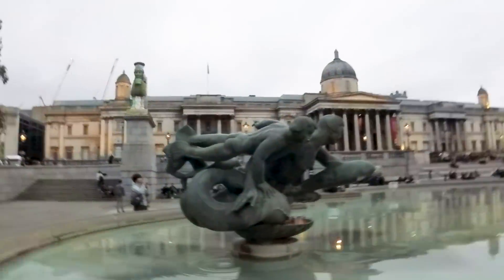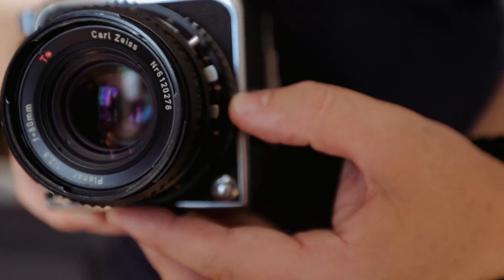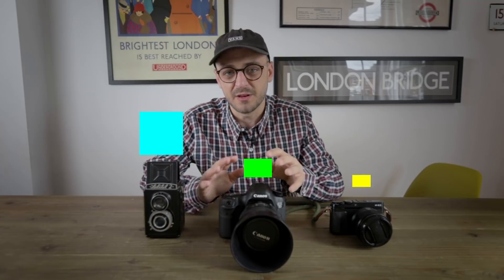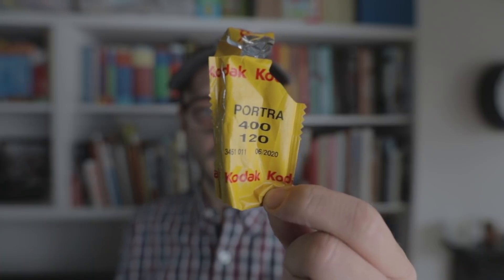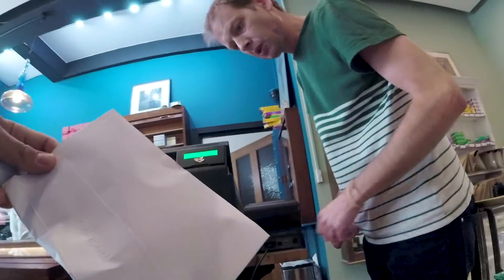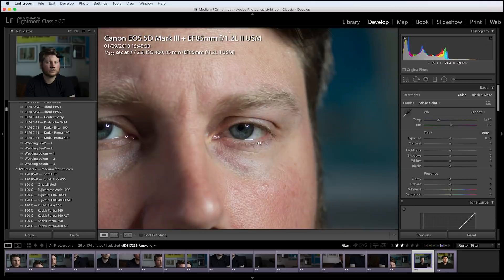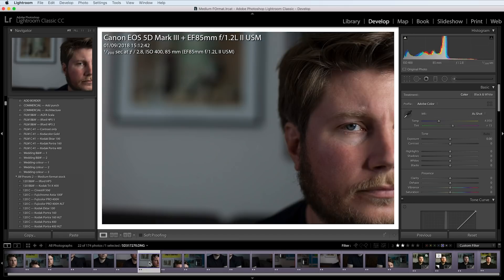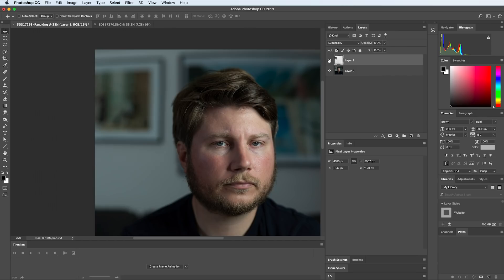Camera sensor HACK — part 1: FAKING medium format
In this video I attempt to mimic the look of medium format by showing you a way to increase the size of image your camera sensor can produce.

♫ Music

● Roots Of Legend — Density & Time

● Dilate — Blue Wednesday
● London Fog — Blue Wednesday